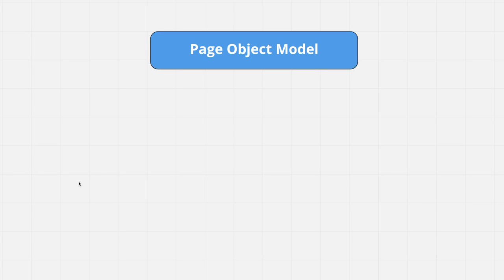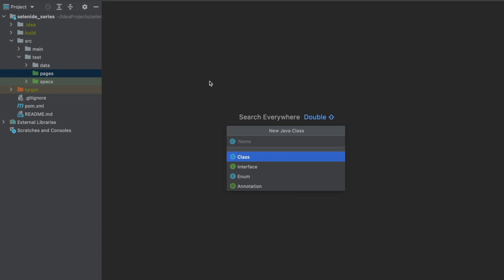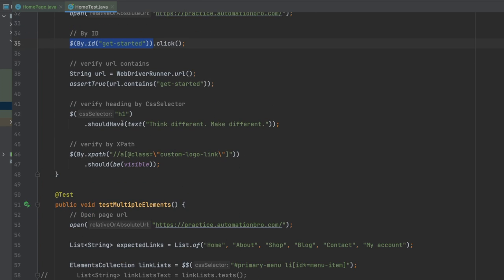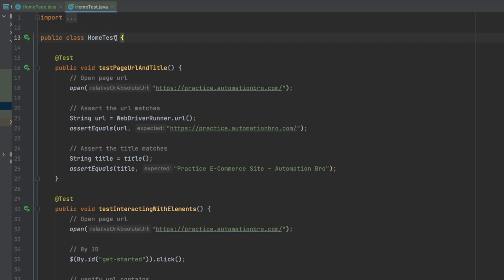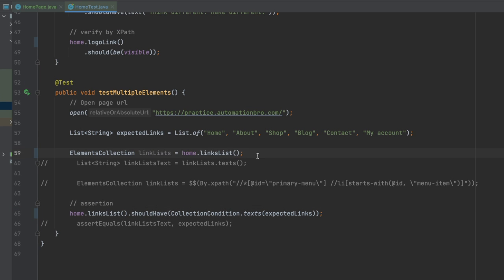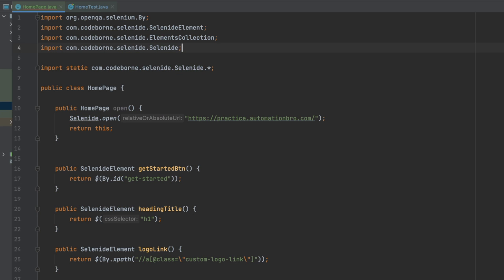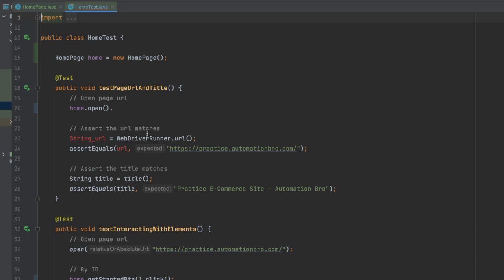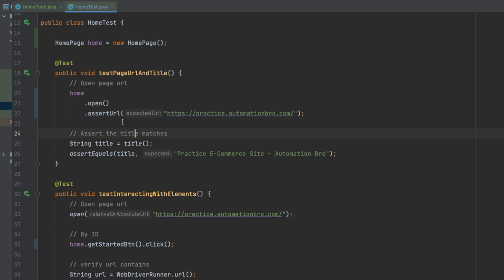Page Object Model | Selenide Tutorial Series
✨In this Selenide Tutorial Series video, we will learn how to implement Page Object Model in Selenide.

⏳𝐕𝐈𝐃𝐄𝐎 𝐂𝐇𝐀𝐏𝐓𝐄𝐑𝐒⏳
0:00 - Page Object Model
0:51 - Test Setup
1:20 - Page Locators
5:57 - Page Methods
10:10 - Execute Page Object Tests
10:31 - Wrap up

🍁 𝐀𝐁𝐎𝐔𝐓  𝐀𝐮𝐭𝐨𝐦𝐚𝐭𝐢𝐨𝐧 𝐁𝐫𝐨 - 𝐃𝐢𝐥𝐩𝐫𝐞𝐞𝐭 𝐉𝐨𝐡𝐚𝐥🍁
Hi, I'm Dilpreet, a seasoned SDET Consultant from Toronto with over 7 years of experience in the IT industry. As someone who began as a manual QA, I've acquired most of my knowledge through self-learning, and I'm a firm believer that it's never too late to start learning new skills.

I know firsthand the challenges of not knowing where to start and feeling 'stuck.' That's why I've designed my teaching approach to be accessible and beginner-friendly, so you can confidently kickstart your learning journey.

This YouTube channel is my platform to share valuable insights and expertise I've gained over the years, helping you learn new skills independently. We'll explore various programming languages, frameworks, and tools, ensuring you stay current with the latest trends and technologies.